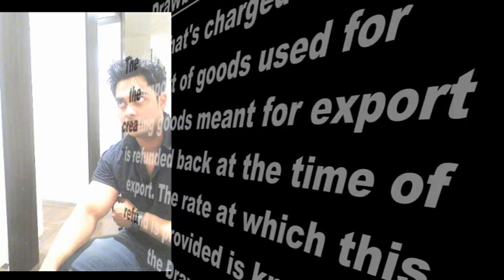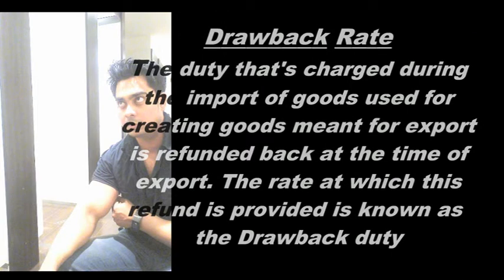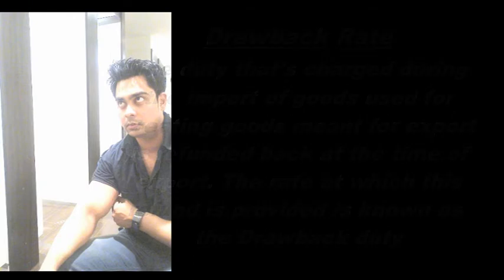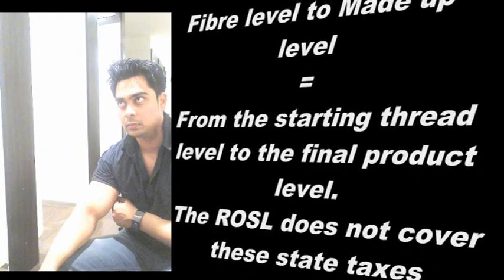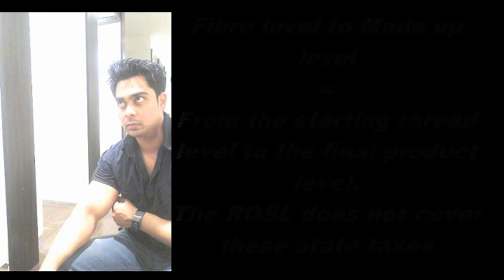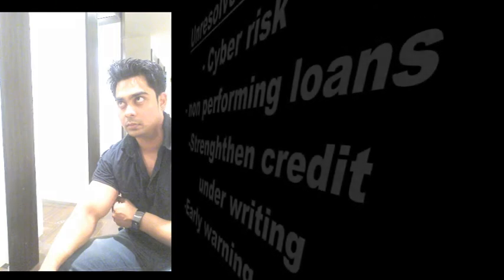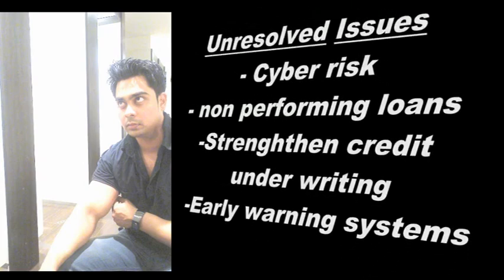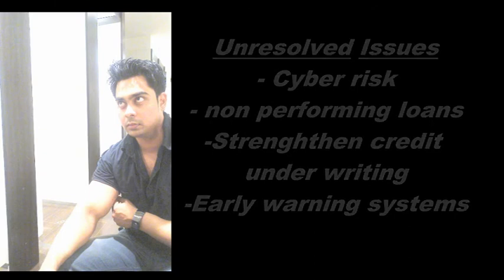The Hindu Business news analysis 24th Sept 2017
Detailed and in depth analysis of the business and economics related news from The Hindu newspaper for the date 24th September 2017